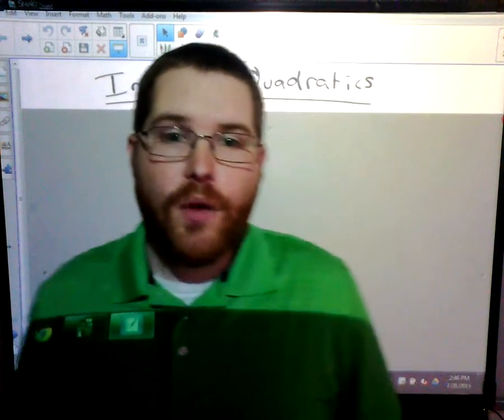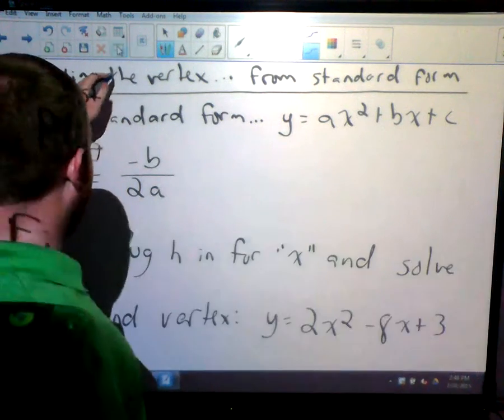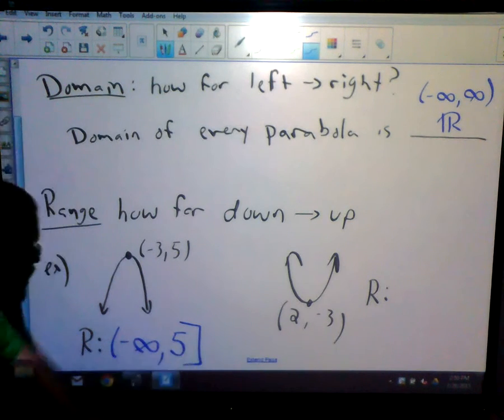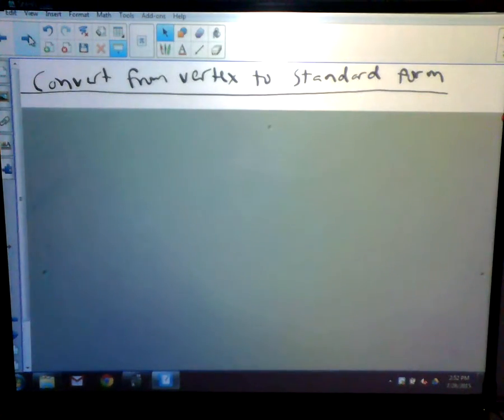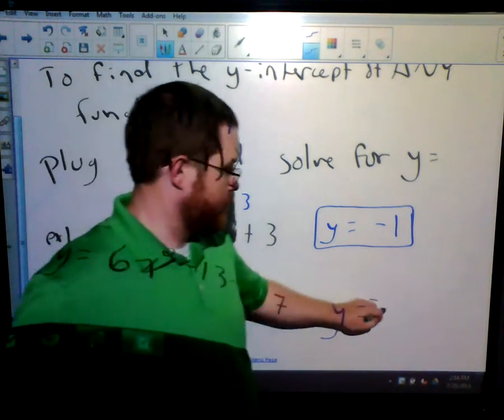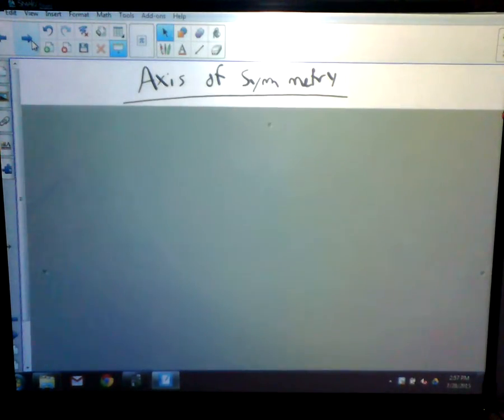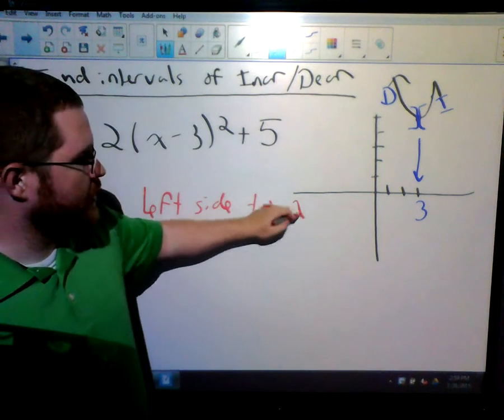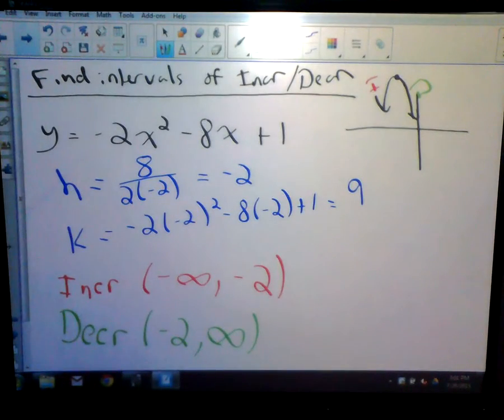2 Vertex, Standard Form of a Quadratic